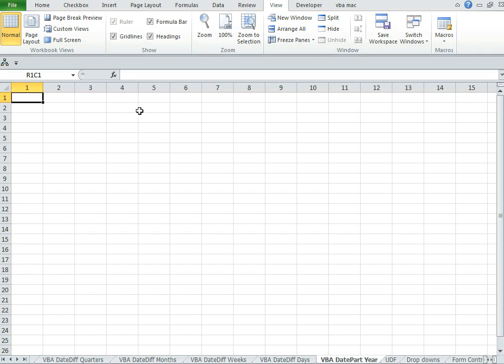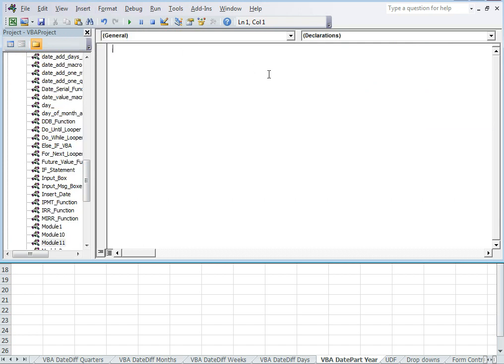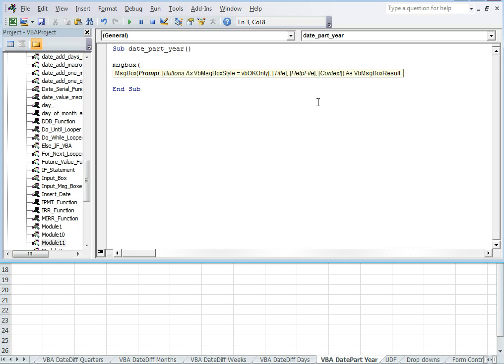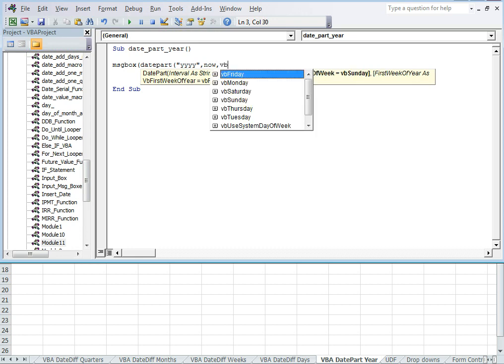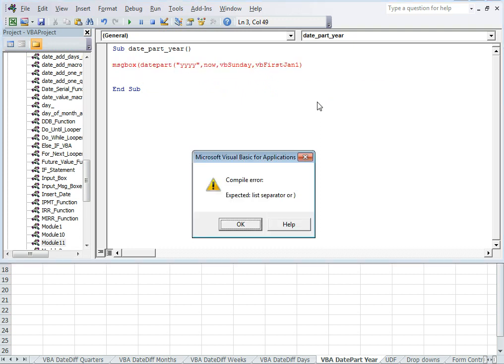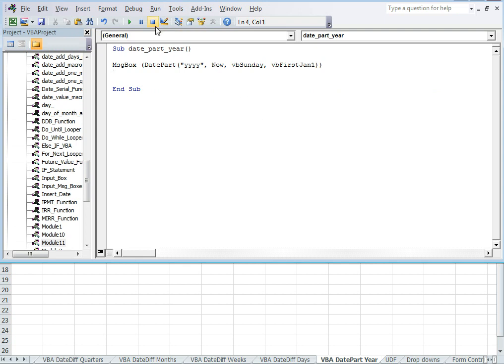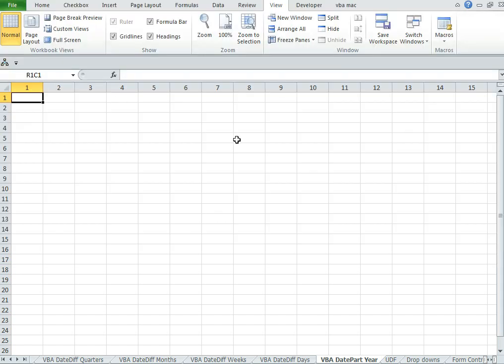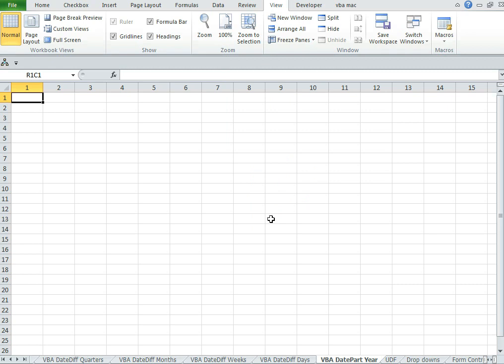Excel VBA DatePart Year, shows the year part of the current date using a message box